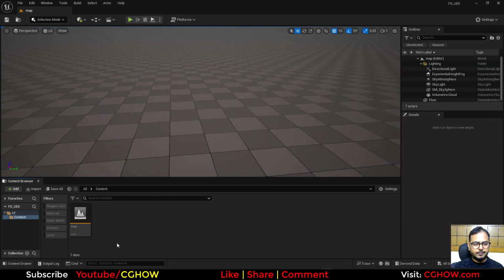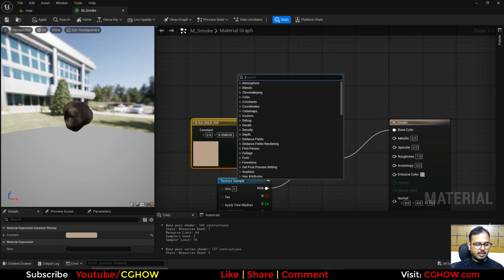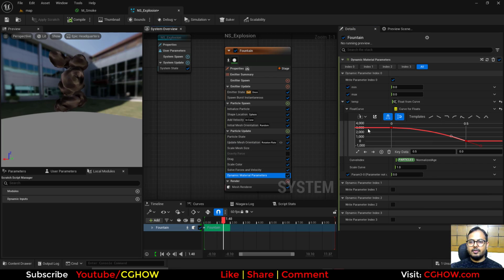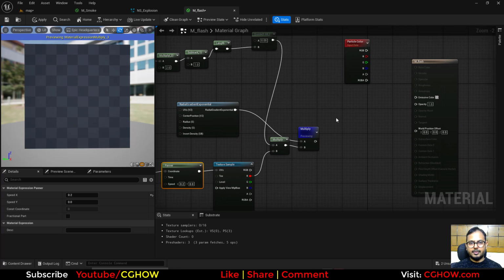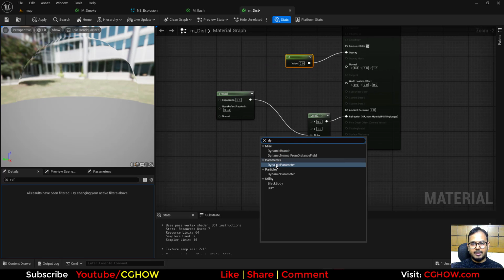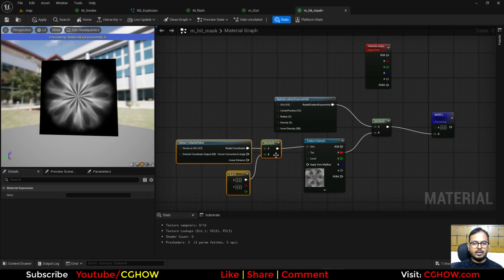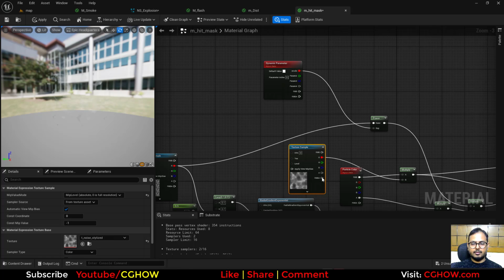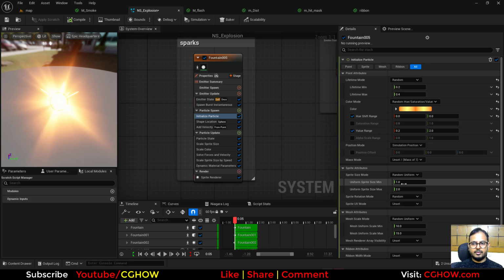Unreal Engine 5.5 - Toon Explosion: Complete Step-by-Step Niagara Tutorial 💥💨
In this complete step-by-step tutorial, your guide, Ashif Ali, a RealtimeVFX artist and YouTuber from India, will teach you how to create a stunning toon explosion in Unreal Engine 5.5! We will build a dynamic, stylized explosion that is perfect for cartoon-style games, mobile projects, or any stylized scene. Using UE5's powerful Niagara particle system, you'll learn how to combine simple shapes and fluid motion to create a high-impact effect.

This video is essential for game developers and VFX artists who want to add a unique visual flair to their combat or environmental effects. By the end, you'll have the knowledge to create and customize a variety of explosions, from comical cartoon bursts to powerful magical blasts! You can even download the final project files for free to get started right away!

What You'll Learn in this Tutorial:
✅ Stylized Particle Shapes: Master the essential steps to create the core shapes and textures needed for a toon explosion.

✅ Dynamic Animation: Discover how to combine timing and velocity to give your particles a sense of force and impact.

✅ Layering Effects: Learn how to layer multiple Niagara emitters to create a complex and visually rich explosion with a single system.

✅ Optimization for Games: I'll show you how to build this effect efficiently for optimal performance.

0:00 Intro & Final Preview: Stylized Explosion VFX
0:24 Part 1: Initial Scene Setup
1:10 Part 2: Custom Mesh Creation
1:22 Creating a high-subdivision Platonic Solid (Triangles)
1:40 Sculpting/Warping the mesh with Soft Selection for a stylized
2:37 UV Preparation: Normalizing UVs to fit the 0-1 space
3:36 Part 3: Creating a Tiling Stylized Noise Texture
3:45 Using Clouds Filter
4:03 Using Minimum Filter to create the blobby, stylized shapes
4:48 Making the texture Tileable using Offset and the Smudge Tool
6:17 Importing Mesh & Texture into UE5
6:51 Part 4: Base Smoke Material
7:16 Setting up Unlit, Translucent material with Particle Color
8:08 Erosion/Dissolve: Using Smooth Step and Dynamic Parameters for opacity mask
10:07 Temperature/Blackbody: Adding Black Body node for heat effect (Multiplier → Emissive)
11:28 Part 5: Niagara Setup (Base Smoke Puff)
11:36 Emitter Setup (Spawn Burst, No Gravity, low Velocity)
12:06 Adding Mesh Renderer & applying the SM_Blob mesh
12:35 Scale Mesh: Scaling up over life using a Curve
12:57 Applying M_Smoke & connecting Dynamic Parameters
13:21 Hotness Curve: Controlling Temperature over life (Start Hot → End 0)
14:32 Adding Initial Rotation and Rotation Rate (Update)
14:59 Connecting Dynamic Parameters for Erosion Curve (Fade-out)
16:16 Part 6: Adding the Shockwave Ring Emitter
16:21 Duplicating the base emitter, changing Shape Location to Torus
16:28 Adjusting Point Velocity and Torus Radius for a tight ring blast
17:54 Enabling Shadows on the Mesh Renderer
18:23 Part 7: Creating the Flash Material
18:29 Quick Flash Mesh: Creating a procedural, star-like gradient (Vector to Radial, Tiling)
20:03 Better Radial Gradient: Using Length of Tiled/Centered UVs for a smooth flash
20:47 Combining the two for a detailed, high-contrast flash pattern
21:26 Flash Pan: Randomly animating the texture with a Panner
22:04 Part 8: Implementing the Flash Emitter
22:50 Duplicating emitter, switching to Sprite Renderer
23:36 Adjusting size, life,
24:19 Adding Delay to the Smoke Emitters
24:53 Part 9: Ground Decal
24:55 Flash emitter
25:31 Adjusting Size & Delay
26:17 Part 10: Distortion
27:06 Importing a simple Sphere mesh
28:22 Distortion Material
28:43 Using Fresnel
29:29 Distortion Emitter: Applying M_Distortion, scaling over life, and setting short life
30:30 Part 11: Sparks Emitter (Hot Trails)
30:37 Duplicating Flash, switching to a generic Sprite Material
30:49 Setting Velocity Aligned and adding high Point Velocity
31:14 Using Hemisphere Location & Size by Speed to stretch and launch sparks
32:17 Randomizing Size & Velocity for variety
32:38 Part 12: Ground Hit Mark/Decal Emitter
32:46 Hit Mark Material
35:05 Distorting the Hit Mark Shape using the Noise Texture for the UVs
37:11 Hit Mark Emitter: Applying M_HitMark to a ground-facing sprite
38:19 Adjusting Life & Color Curve for a quick, lingering scorch mark
40:43 Eroding the Hit Mark: Using the Power node and a Dynamic Parameter for dissolve
43:13 Final Rays Emitter: Duplicating Flash, increasing power/alpha for a quick radial burst
44:09 Part 13: Finalizing with Trailing Sparks (Ribbons)
44:19 Duplicating Sparks Emitter (Source) and adding a Trail Emitter
45:04 Setting up the Event Handler link (Generate Location → Receive Location)
45:40 Switching Trail Emitter to Ribbon Renderer
47:00 Ribbon Material: Creating a Transparent/Unlit ribbon material for dark trails
47:53 Applying M_Ribbon and adjusting opacity/color for the final look
48:29 Final Adjustments & Conclusion